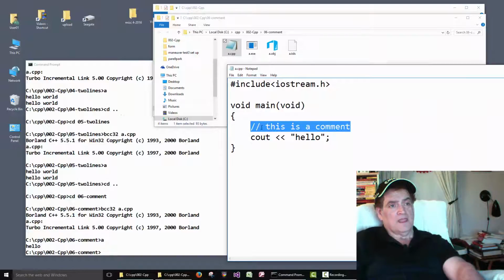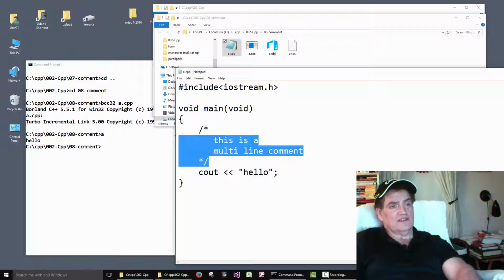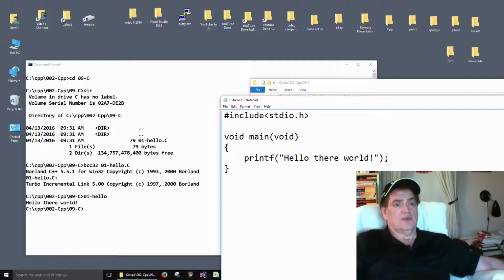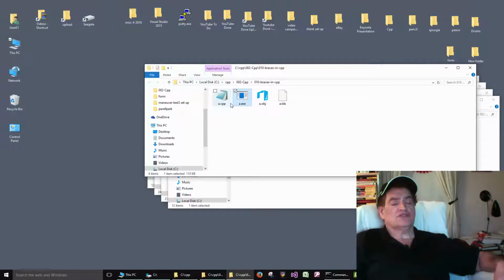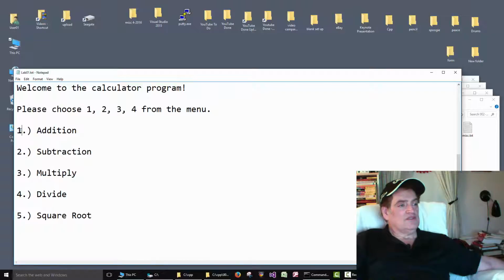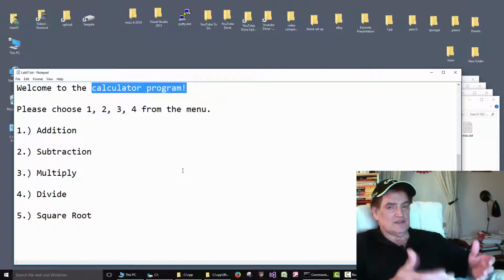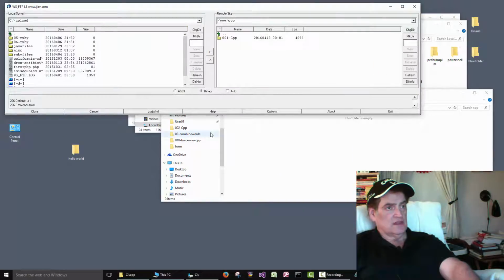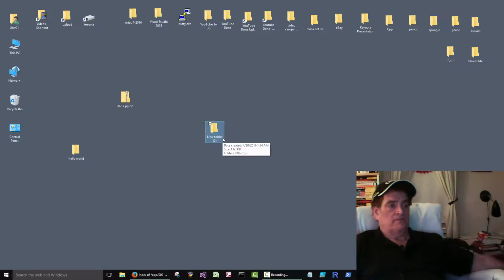003 C++ Programming Language Introduction For Beginners How To Learn Code Tutorial Examples Install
003 C++ Programming Language Introduction For Beginners How To Learn Code Tutorial Examples Install on Windows 10

C++ Programming Language Introduction For Beginners